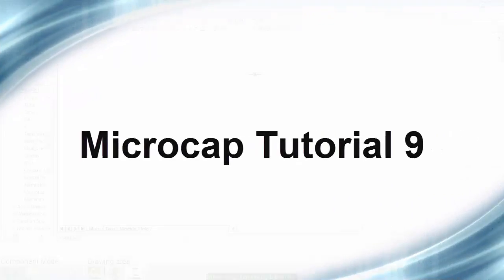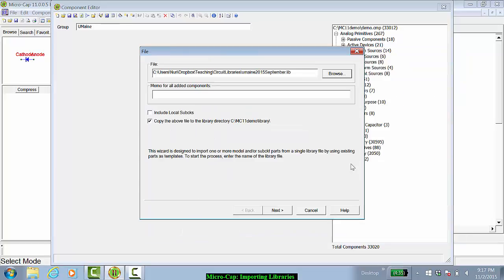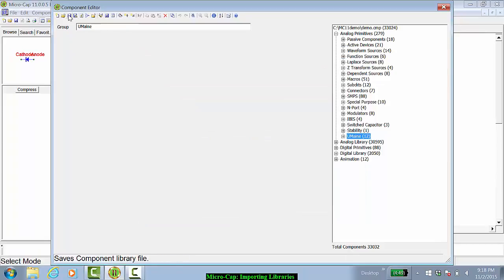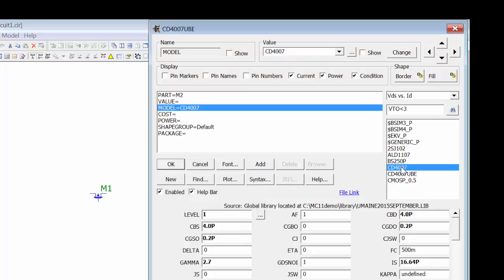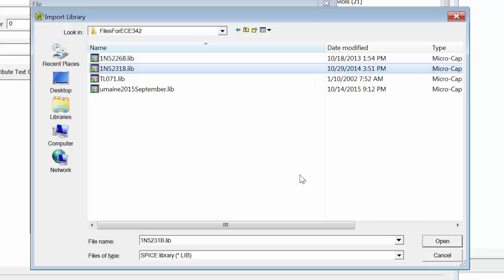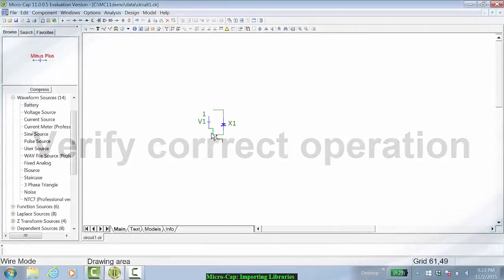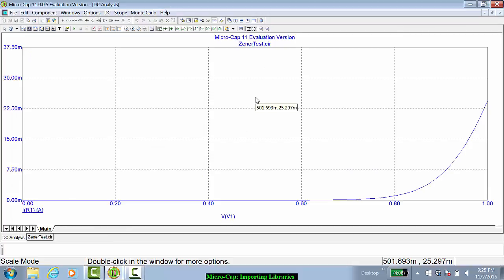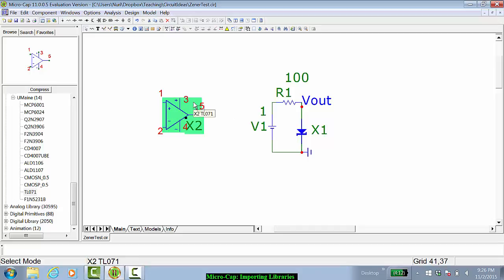Tutorial09 ImportingLibraries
This tutorial is on how to import libraries and circuit models into Micro-Cap, and how to edit components.